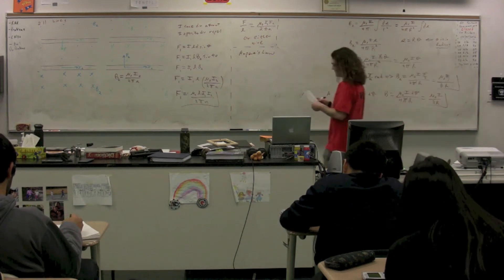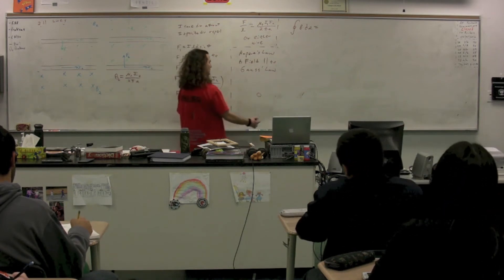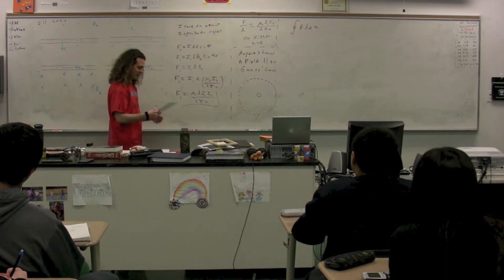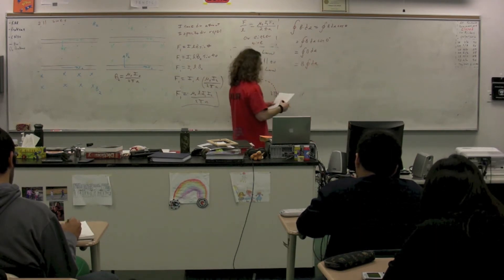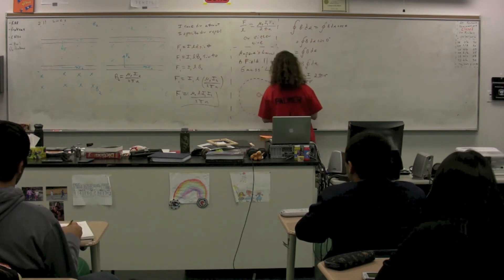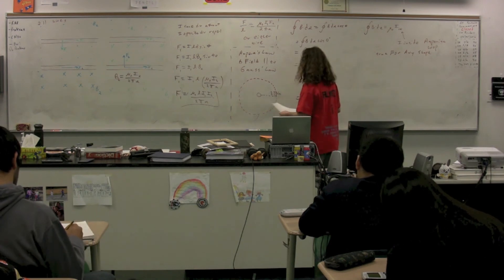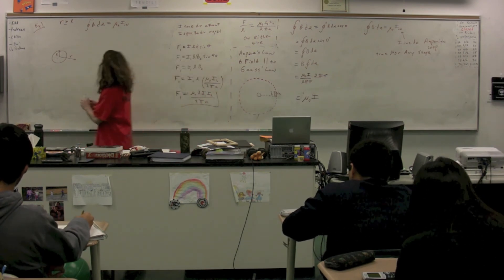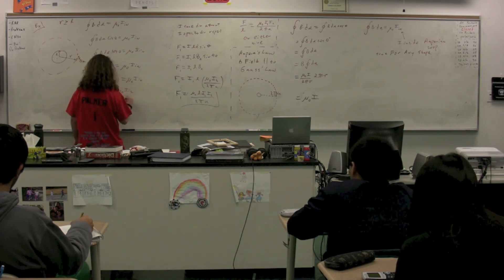Derivation of Ampere's Law and Magnetic Field Outside a Current Carrying Wire - AP Physics C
AP Physics C Derivation of Ampere's Law and Magnetic Field Outside a Current Carrying Wire. has Lecture Notes, Groupings and Sequencing of my lecture videos.